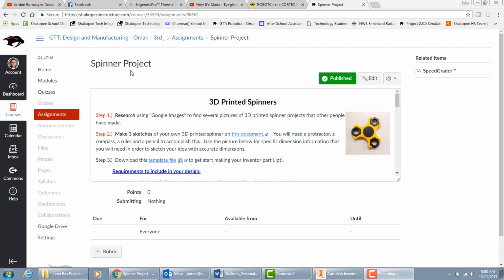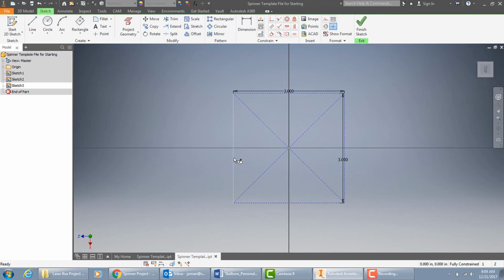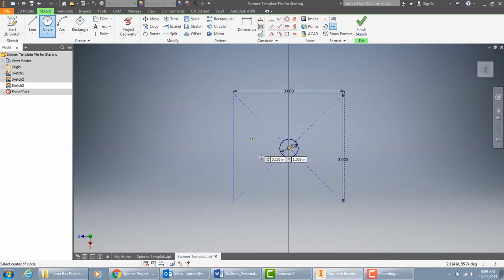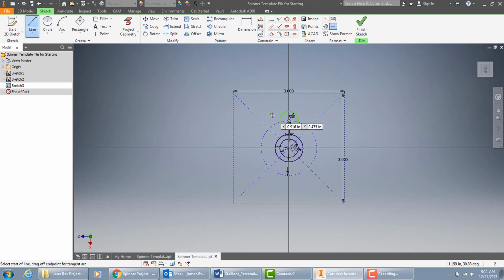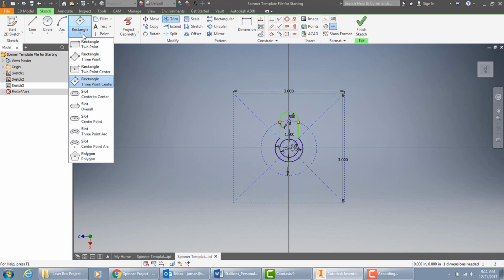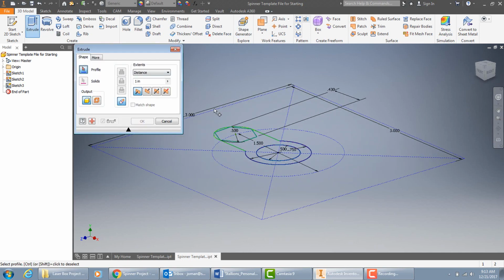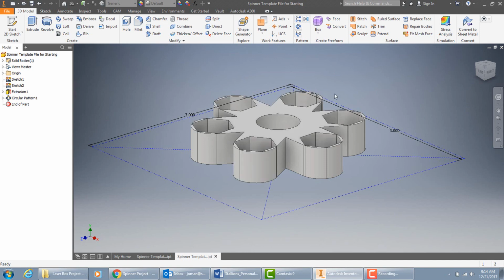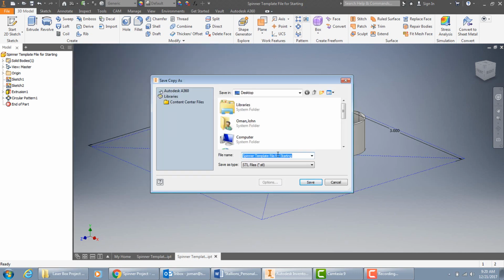3D Printed Spinner on Autodesk Inventor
Help video for students drawing spinners at Shakopee East Jr High